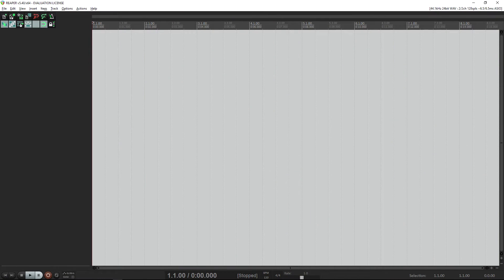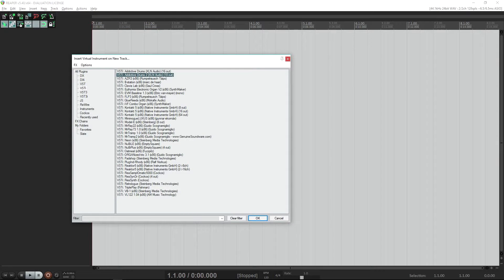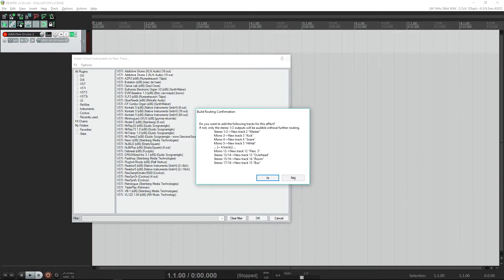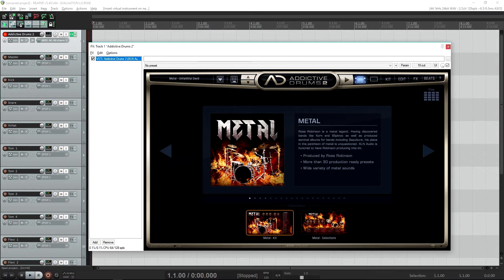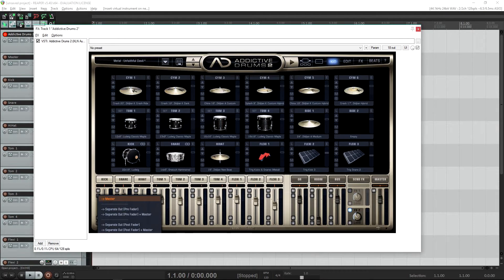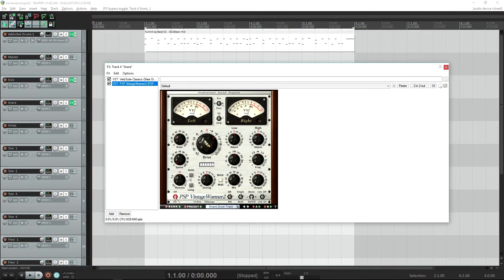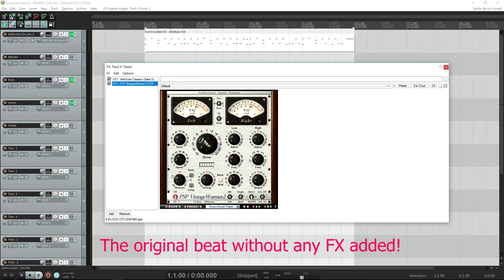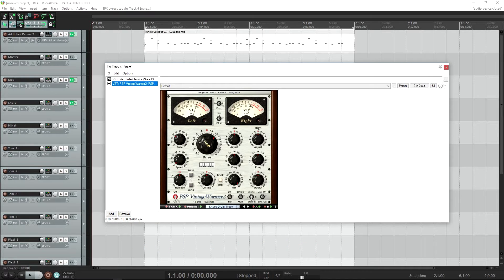Reaper: Route Addictive Drums 2 to audio tracks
Here's a short but useful how-to-video for Reaper. This video will show you how to route the drum channels in XLN Audios Addictive Drums 2 to audio channels in Reaper.

Why would you like to do that?! Well, Addictive Drums 2 have some nice effects built in... but what if you want add your favourite compressor to the bass drum? Or if the overhead need some lovin from your prefered EQ? You don't have to export the drums and import them as audio tracks - instead you can just add the effects to the routed audio tracks directly - that's why!

This is Have Guitars first "Reaper video" and hopefully there will be more. The version of Reaper in this video is v5.40. I'll need to find a way record video from the screen rather than just using stills, in this video I tried Flashback Pro 5 but it would not record the audio. Working on that.

It's free and you'll get a notification when there's a new video out and best of all, it's of course totally free! ;)

And don't forget - Fret Nut... Have Guitar!